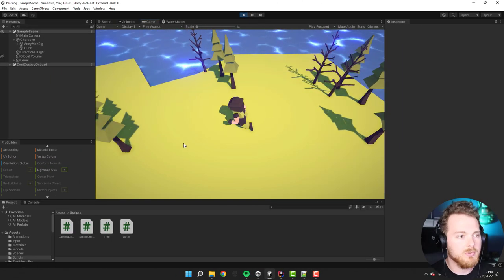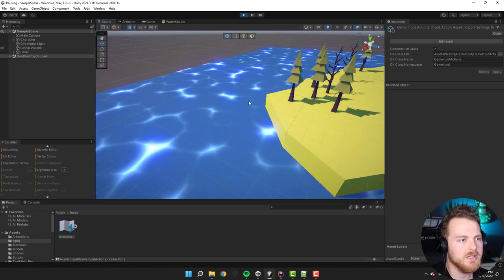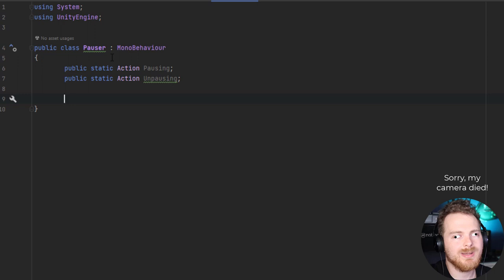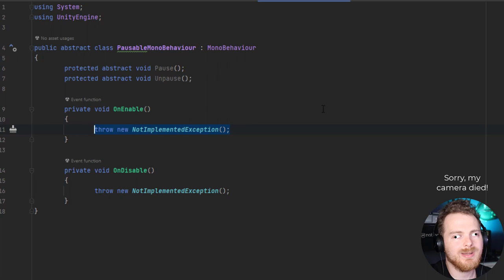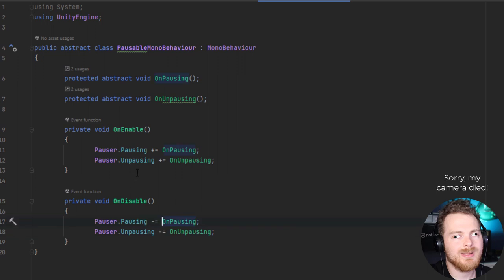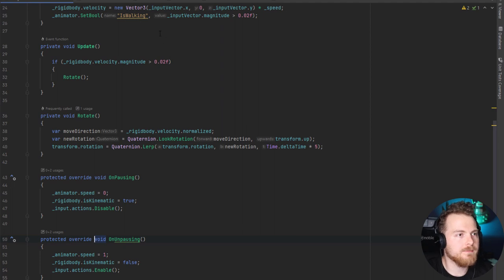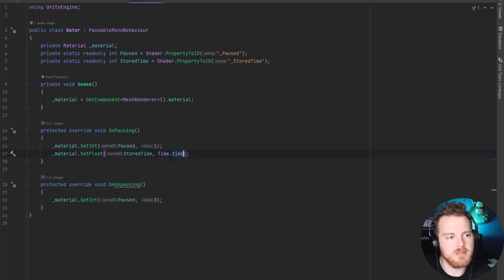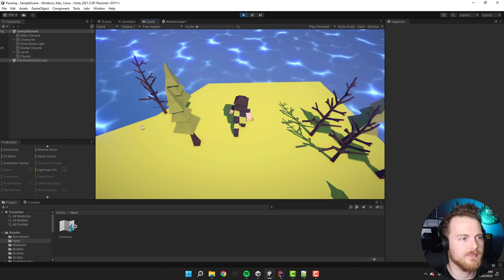Unity Tutorial: How to pause anything including shaders!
In this Unity Tutorial we will implement one of the pausing methods. We will not use Time.timeScale. This method is very flexible and allows you to pause anythihng including shaders, scripts, input, you name it! I hope you enjoy the video.

00:00 Intro
00:09 Initial Setup (Don't skip!)
04:41 Pauser
07:35 PausableMonoBehaviour
11:04 Simple Object Pausing
12:25 Pauser Setup in Scene
13:43 CharacterController Pausing
15:00 Time Based Shader Pausing (Simple but with small bug)
16:24 How to fix the bug (A bit more complex)
19:30 Pause Panel and Text
22:17 Paused Panel Screen